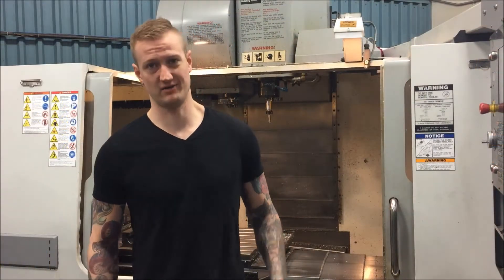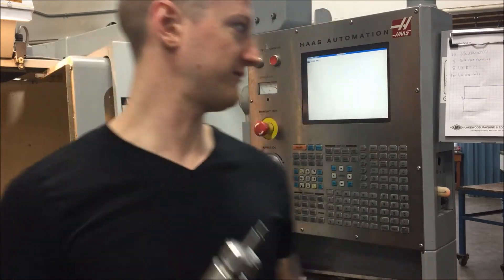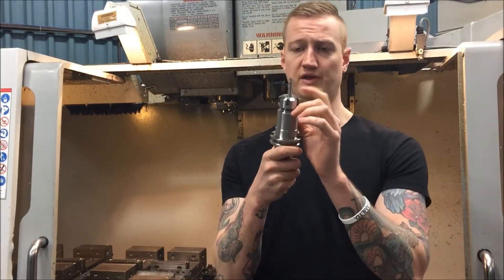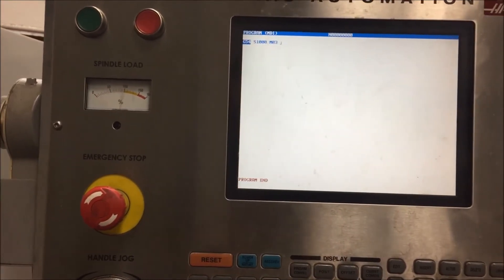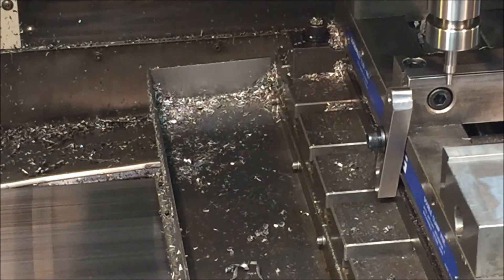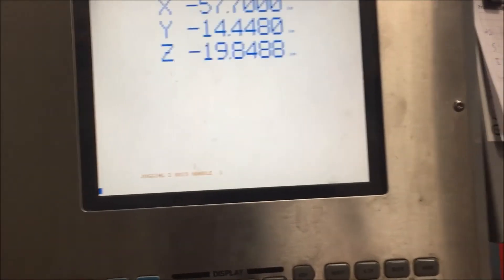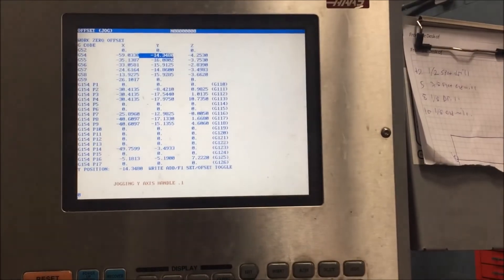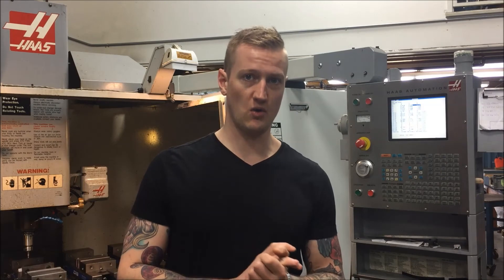BEGINNER CNC: USING AN EDGE FINDER TO SET ZEROS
Today, we'll be taking a quick look at how to use an edge finder to pick up a zero inside a Haas Automation VF5 vertical mill.